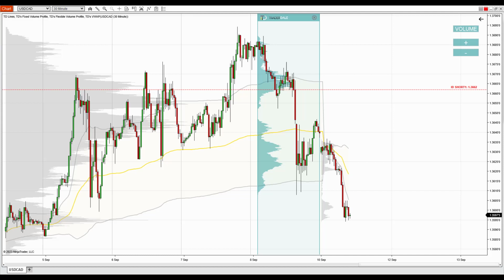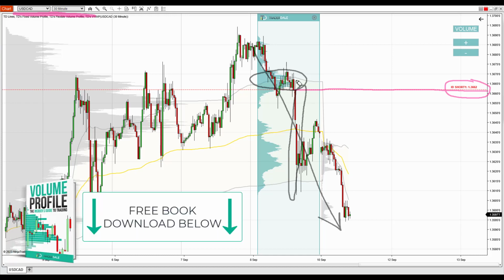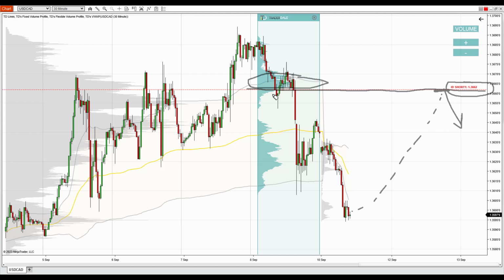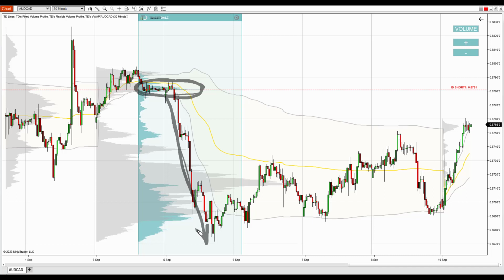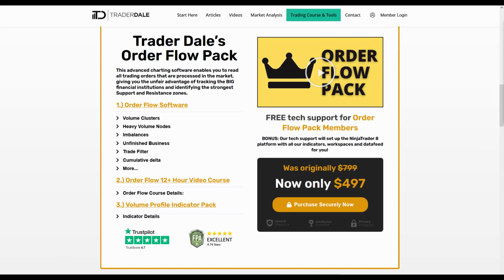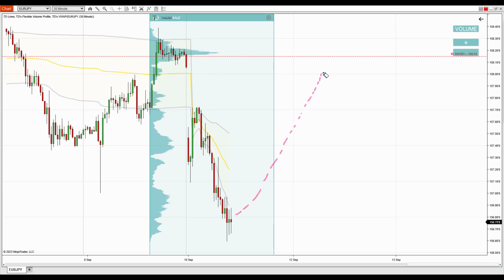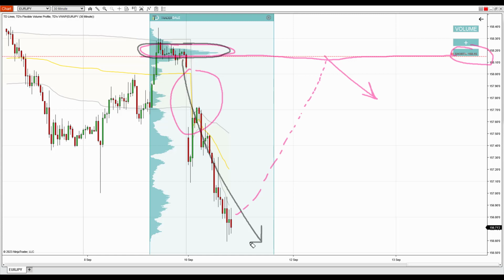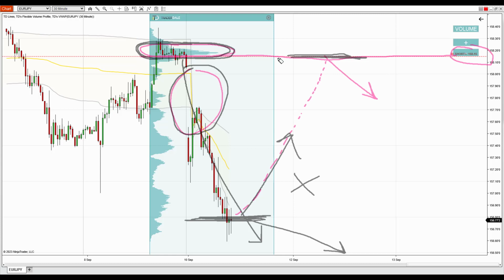Volume Profile Trading Ideas - 11th September 2023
Introduction              (0:00)
USD/CAD     (0:16)
AUD/CAD     (2:05)
EUR/JPY     (4:24)
TradingView Indicator Winners  (6:41)

Happy trading!
-Dale